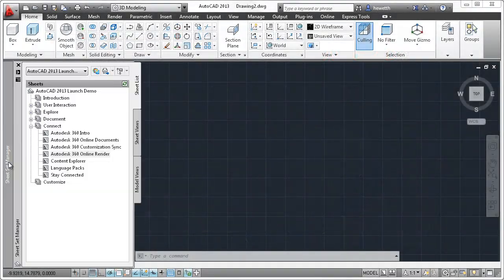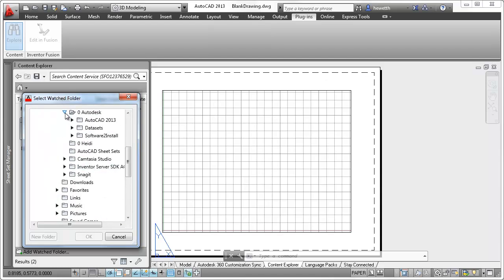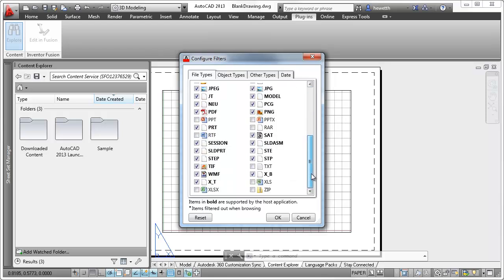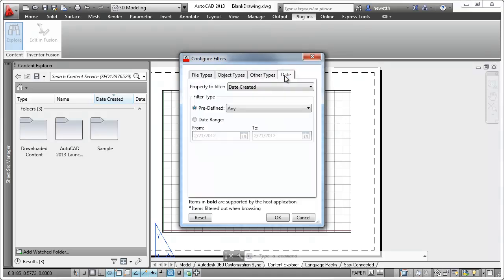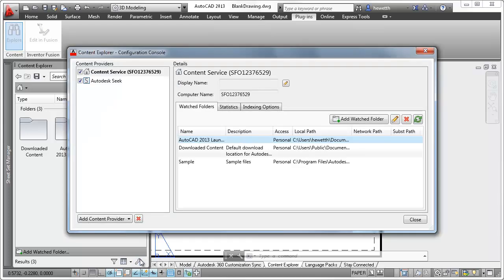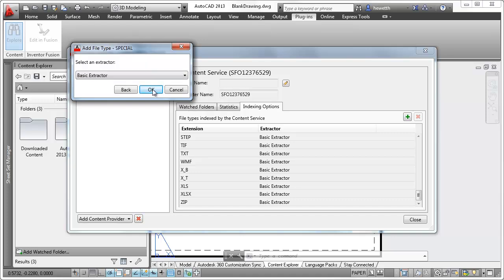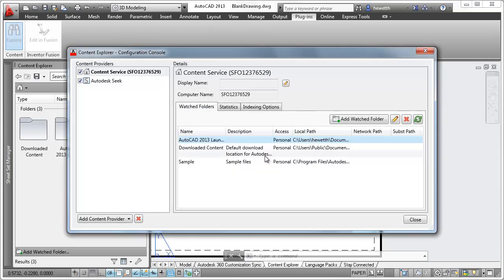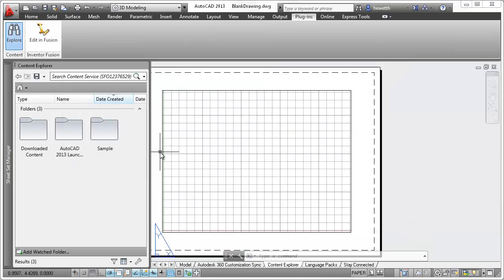AutoCAD 2013: Content Explorer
The Content Explorer has been updated in AutoCAD 2013 to provide more powerful and flexible content searching.